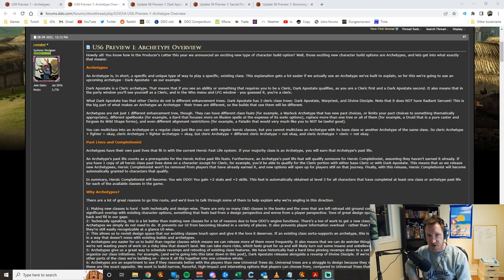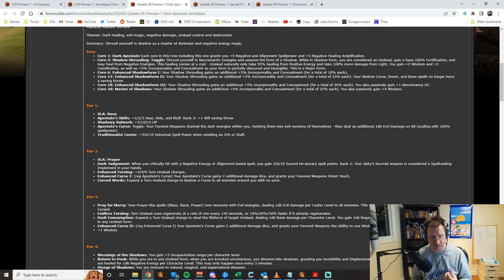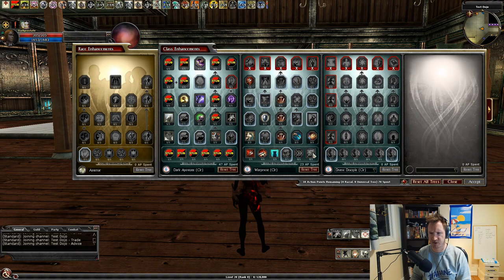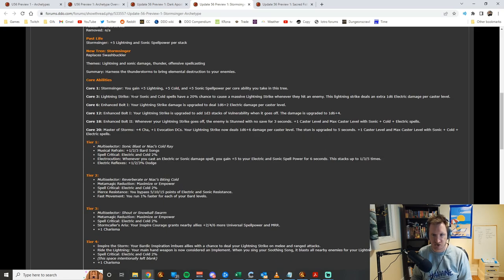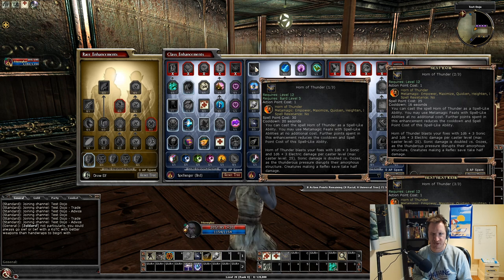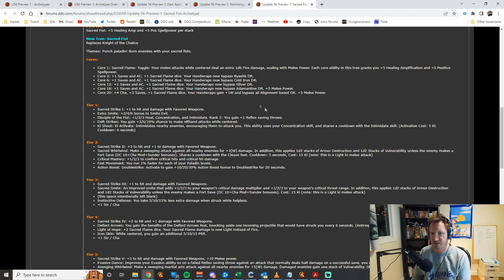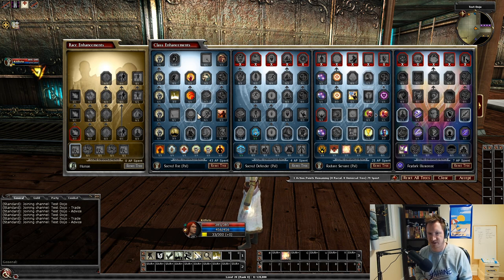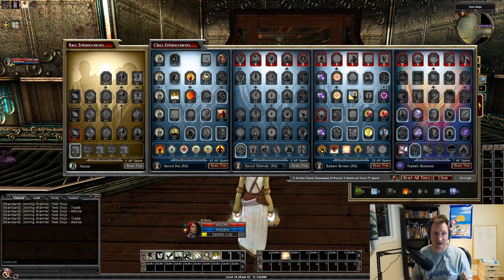CLASS ARCHETYPES FIRST LOOK ~ New DDO Character Options in U56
0:00 What are Archetypes
1:40 Cleric Dark Apostate
6:50 Bard Stormsinger
12:00 Paladin Sacred Fist